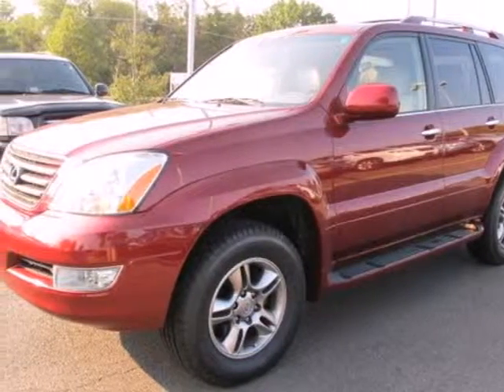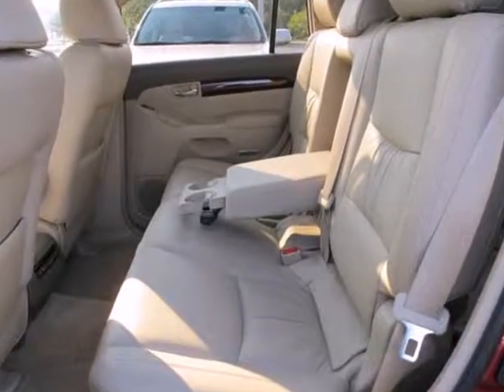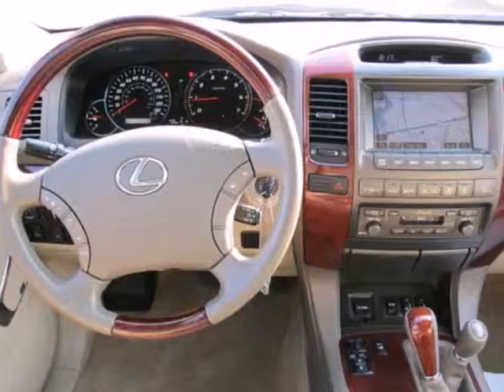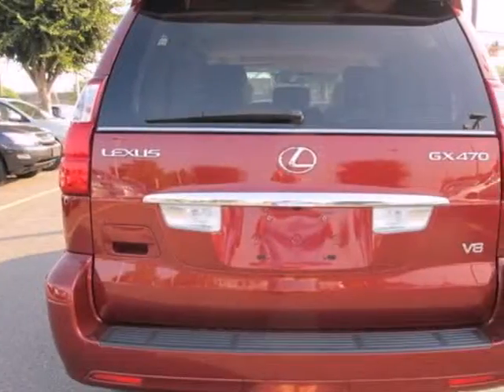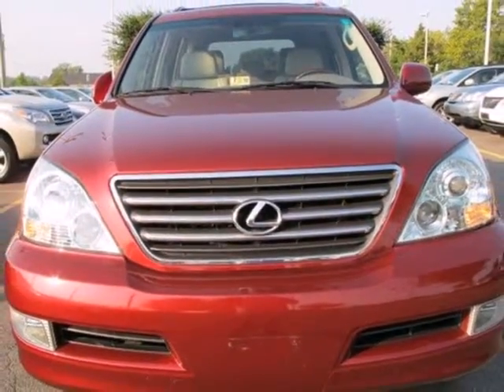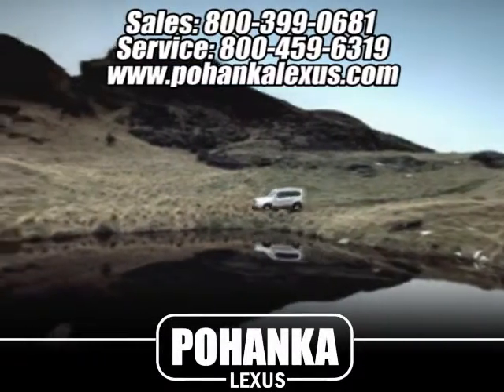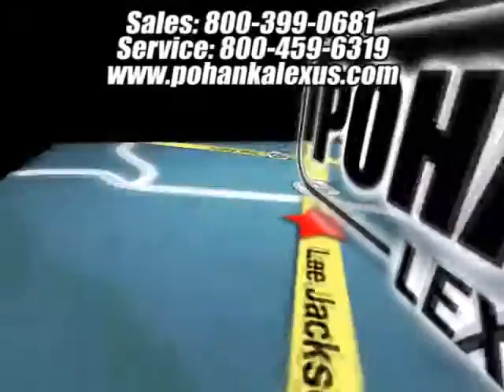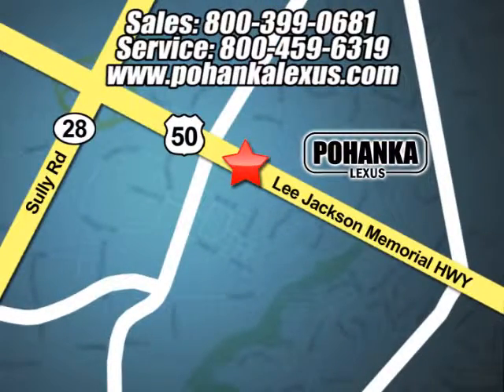2008 Lexus GX 470 ISB547957A in Chantilly VA - SOLD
SOLD - If you are looking for real value on a great used car, Pohanka Lexus of Chantilly VA invites you to come in and test drive this 2008 Lexus GX 470, stock# ISB547957A. We are conveniently located near Chantilly VA Washington-DC, MD and known for our great selection, reliability and quality. Come take a look at this 2008 Lexus GX 470 today.

13909 Lee Jackson Memorial Hwy
Chantilly VA Washington-DC MD, 20151